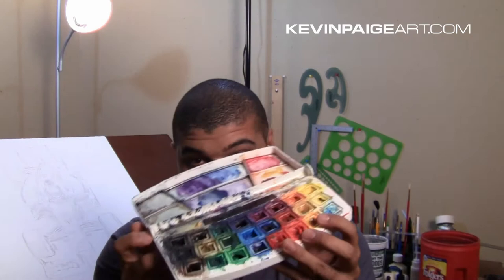Incandescence - Watercolor - Adrian Sutil Sauber F1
Kevin Paige creates Incandescence, a watercolor painting of Adrian Sutil in his 2014 Sauber F1.